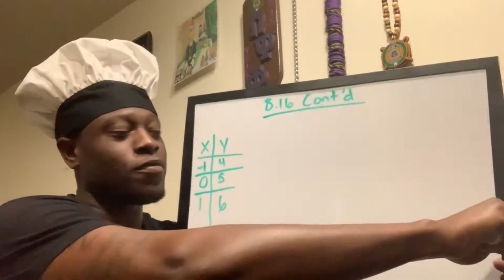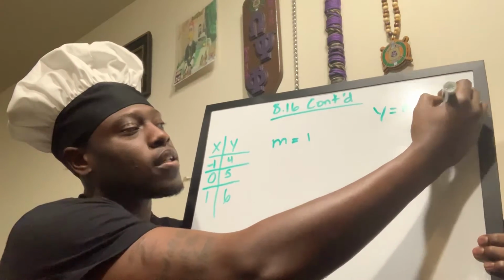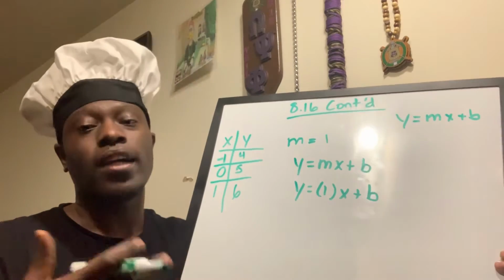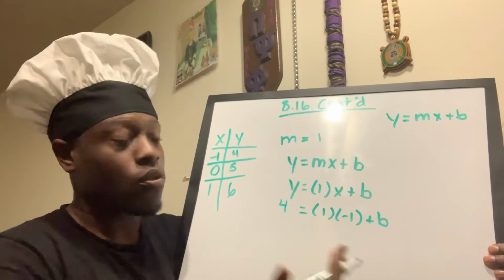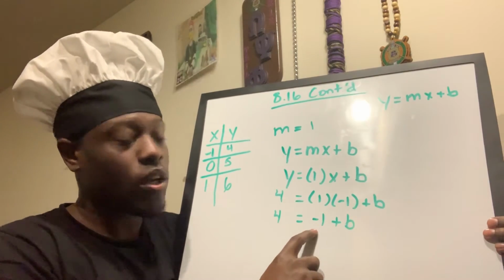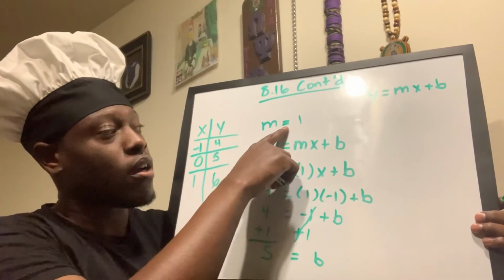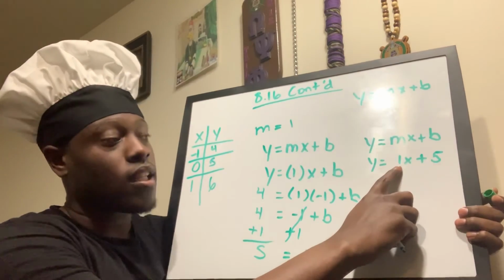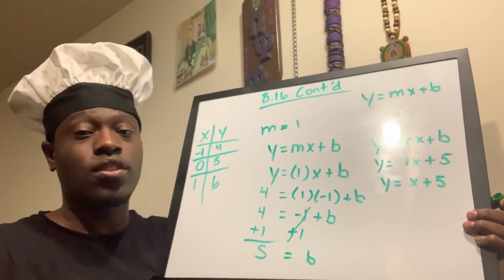M8th Militant Slope Intercept Form of a Table Continued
This video explains the procedures to find the slope, y-intercept, and the slope intercept formula from a table. There are multiple formulas used to find each portion of the procedure but there are more videos aligned to help you solve the problem. Any requests on videos, please let me know.